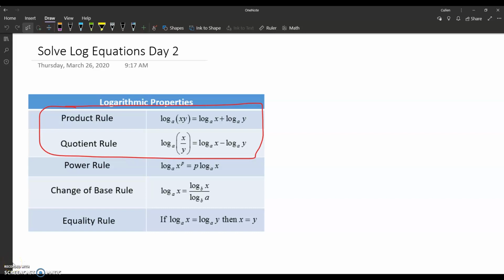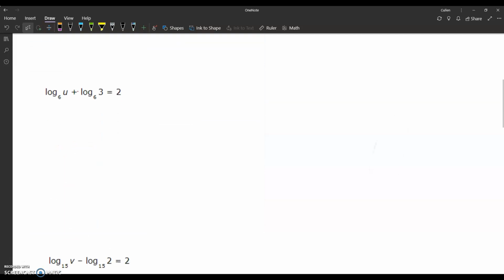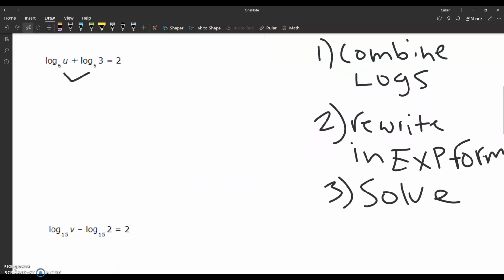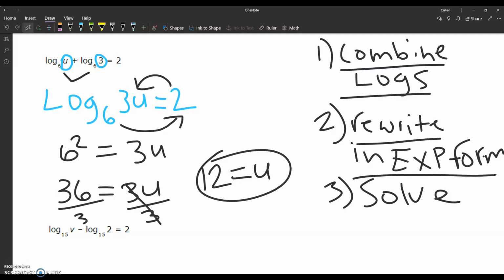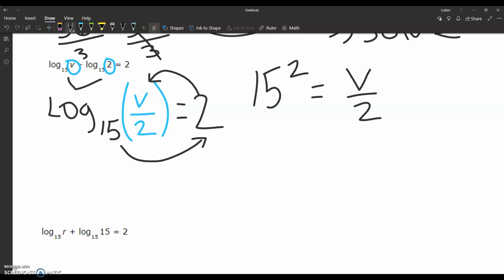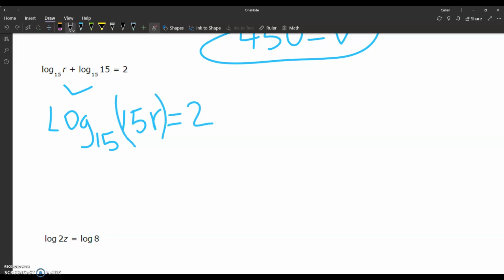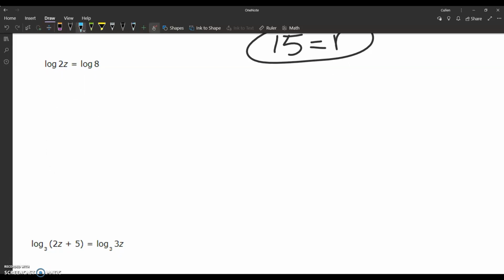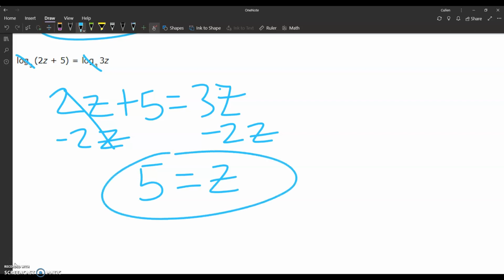Alg 2 Solving Log Eq day 2